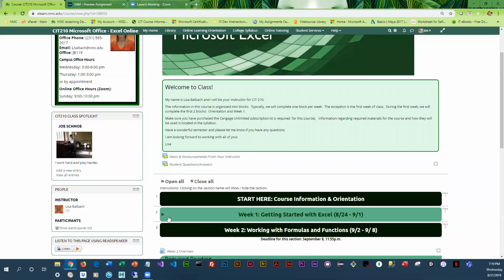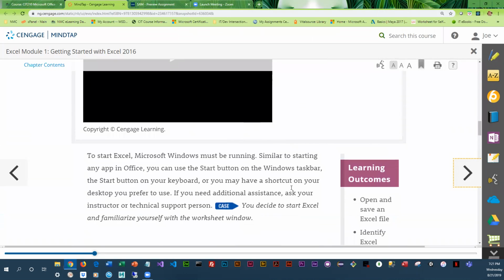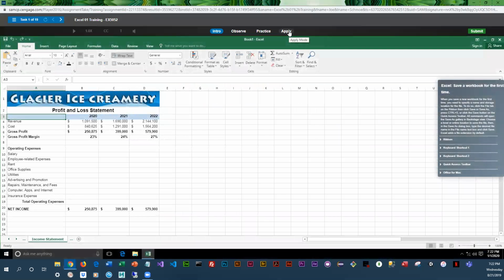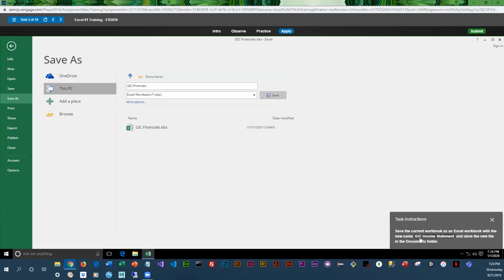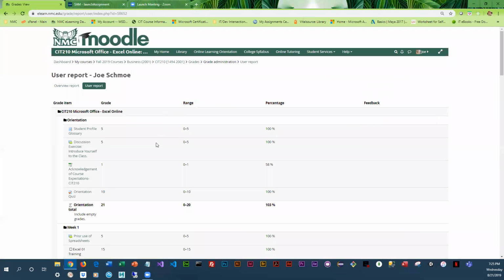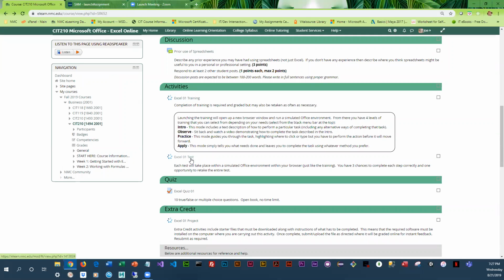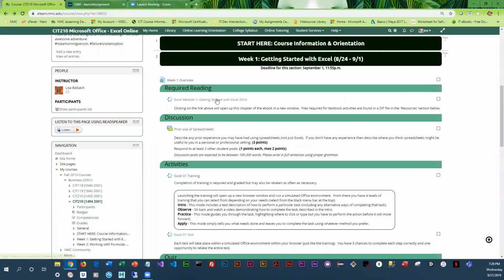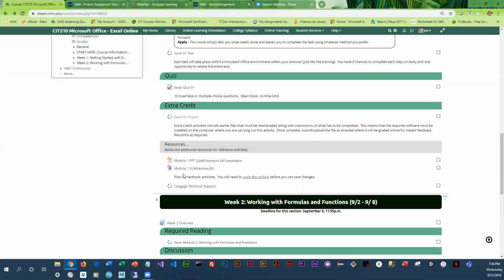Excel week 1 overview